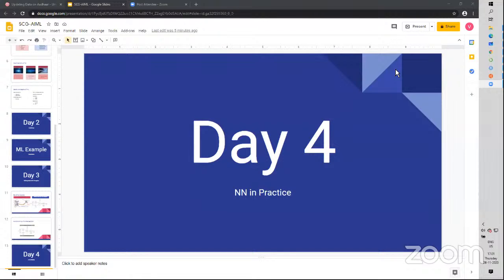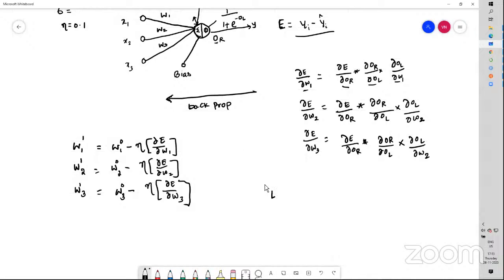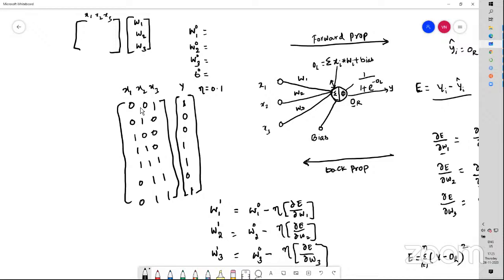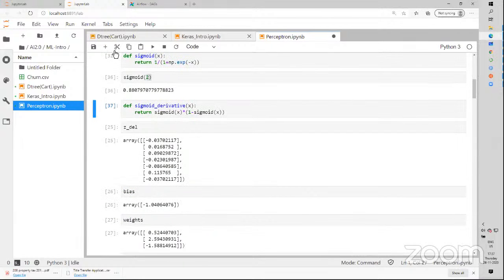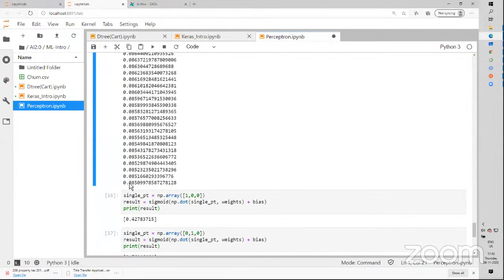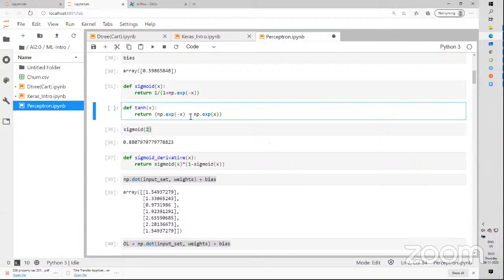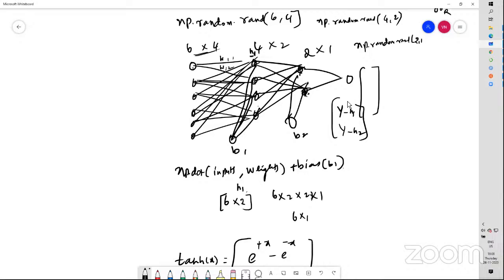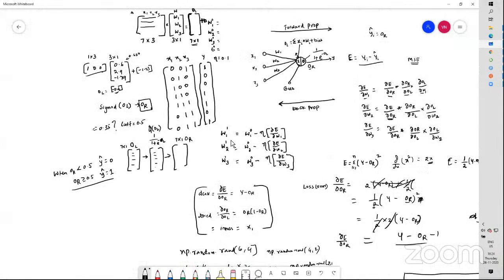One Week Workshop on AI & its Applications